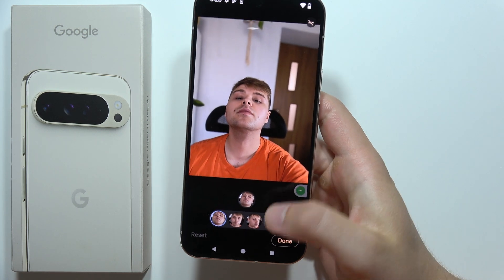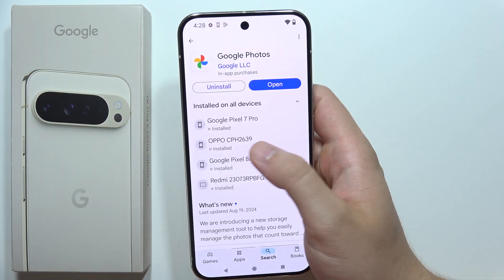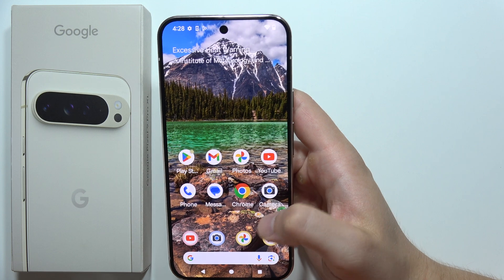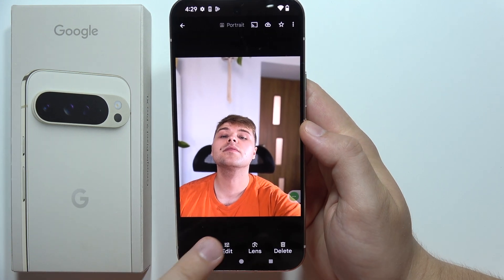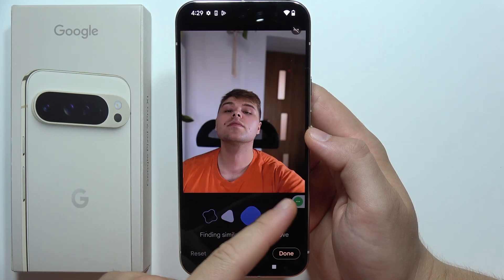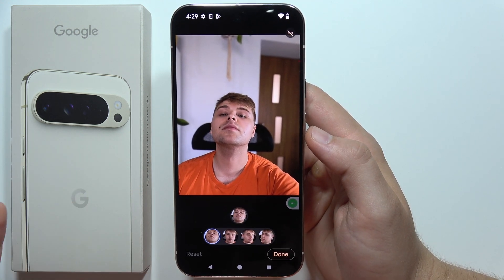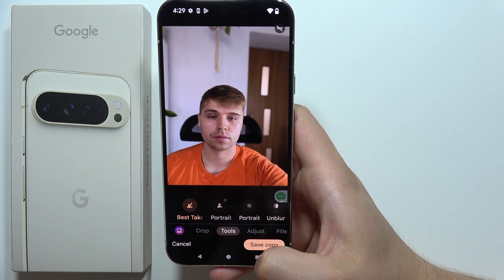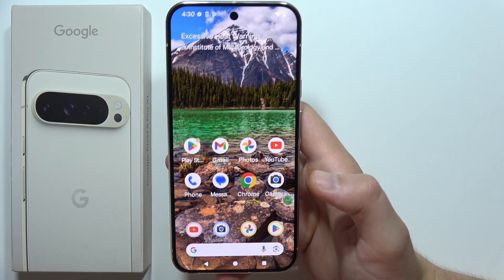Pixel 9 Pro XL: How to Enable Best Take?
Discover how to enable the "Best Take" feature on your Pixel 9 Pro XL with this straightforward guide. This video will walk you through the steps to activate this function on your Google Pixel 9 Pro XL, allowing you to capture the perfect photo by choosing the best shot from multiple options. Learn how to set up and use this feature to enhance your photography experience. Ideal for anyone wanting to make the most of their Pixel 9 Pro XL’s photo capabilities.